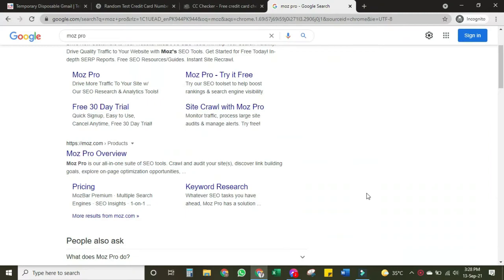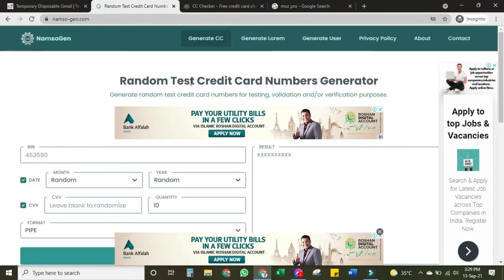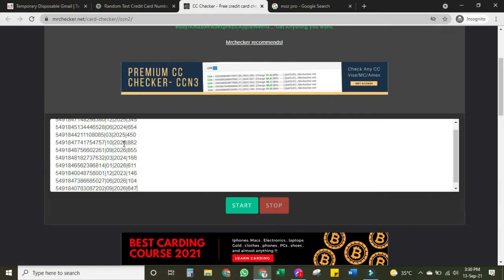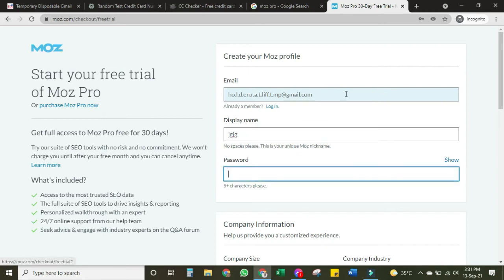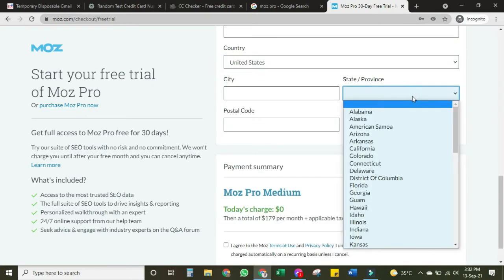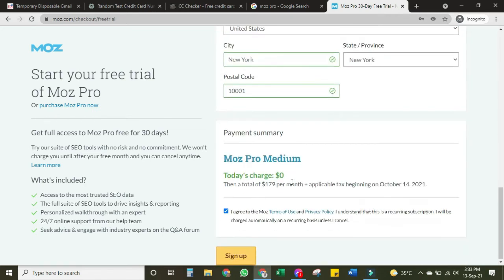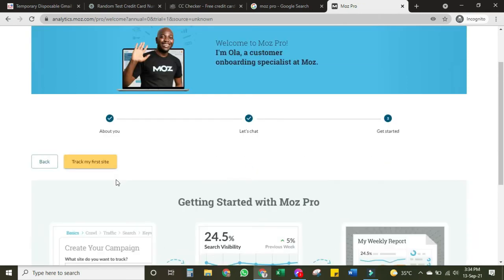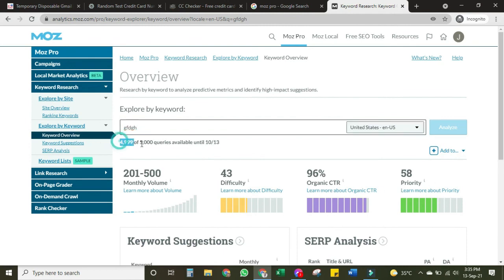How to Create Moz Pro Account for FREE? Tech with Hanan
Hello Everyone,
In this video, I have discussed all the details and steps to create a Moz pro account for free.